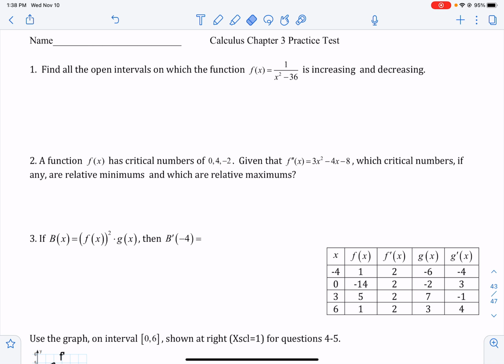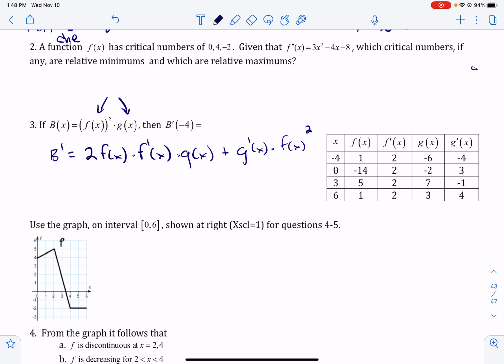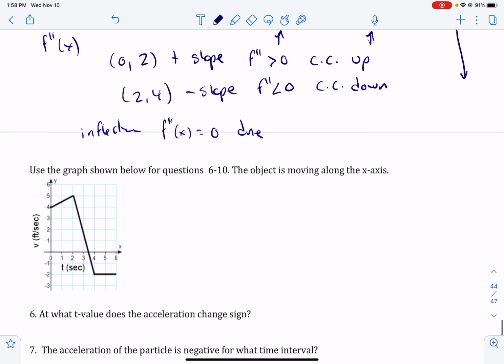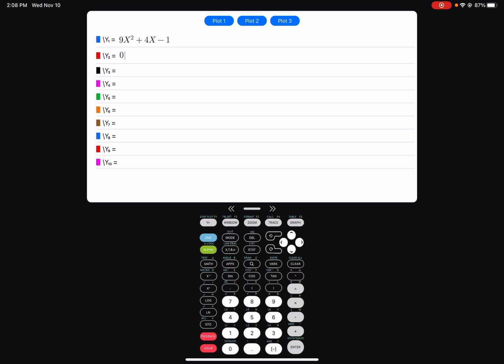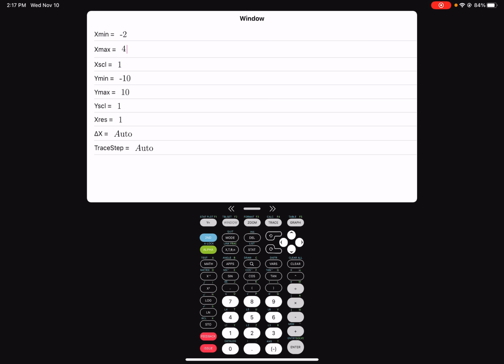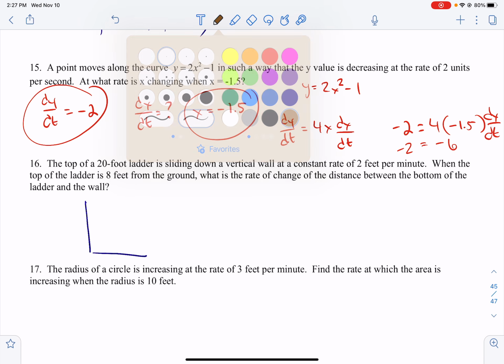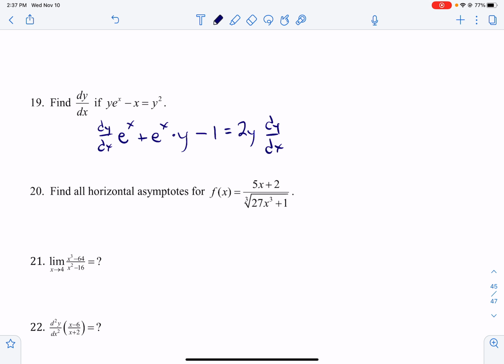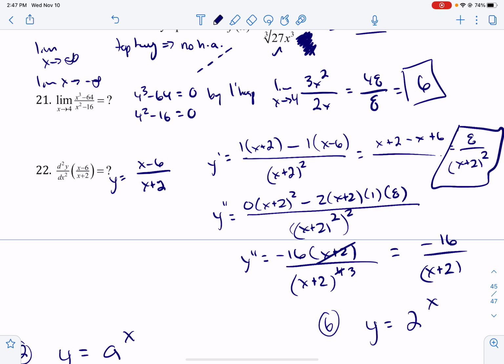Calculus Ch 3 Review